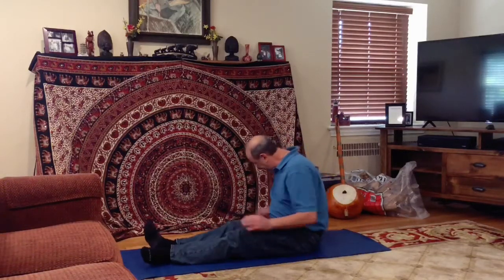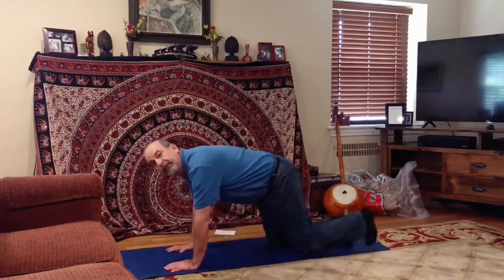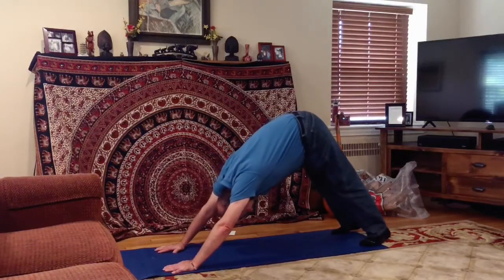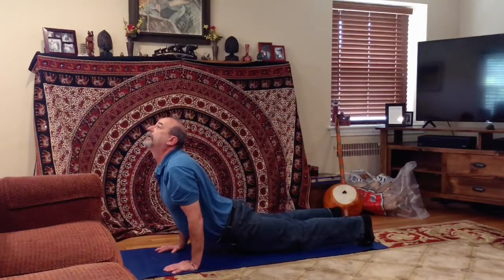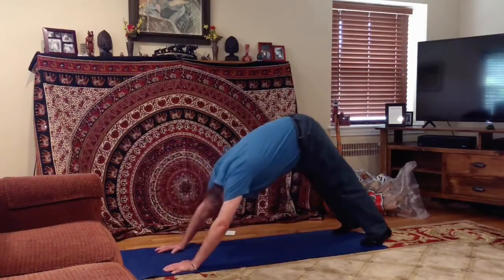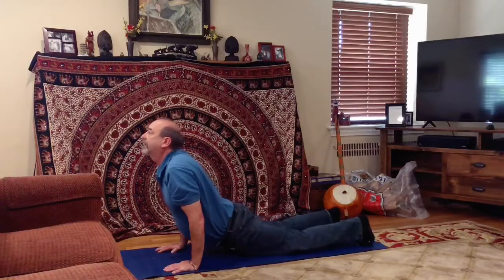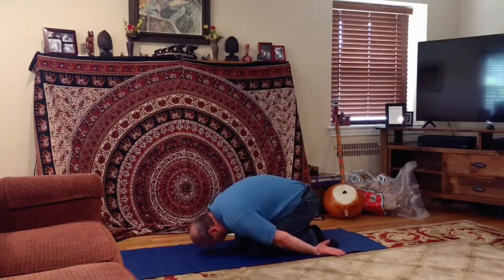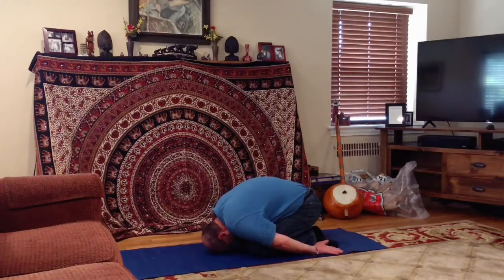The Five Tibetan Rites Taught by Kevin Eikov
The Five Tibetan Rites were brought to us by an English Colonel Bradford that met many guru's monks, and other deeply devoted spiritual beings. Colonel Bradford  lived in a Himalayan Monastery. He brought these ancient teachings to the world in the early 1900's..

They are known to increase longevity and prevent ageing. Also known to heal chronic illness or conditions and create a reversal.

Here I use the first teaching Spin to go into the opposite direction. This practice was first made famous by Rumi one of the whirling dervishes. I feel the counterclockwise moment create a strong cleansing and opening for a deeper spiritual practice. The remainder of the Five Rites remain the same. They include The Spin, The J, The Arch, The Table Top, The 2 Dogs.

Please enjoy and use this to help develop a nice strong spiritual practice this being the hatha yoga portion of that practice.